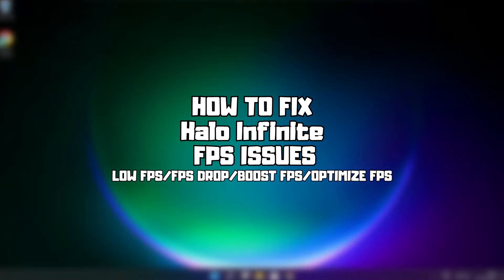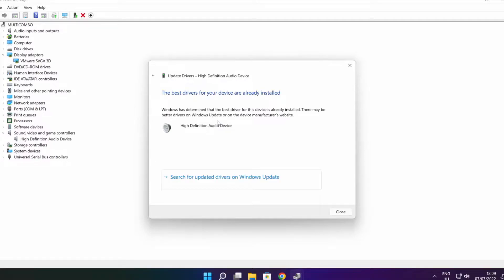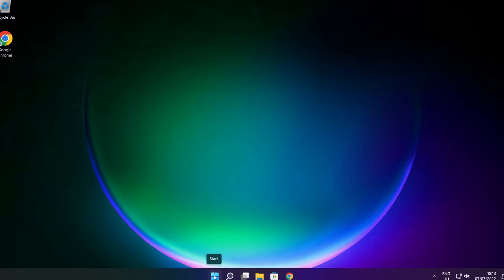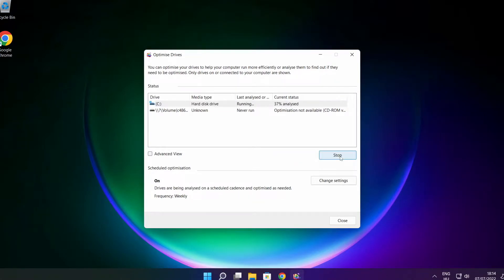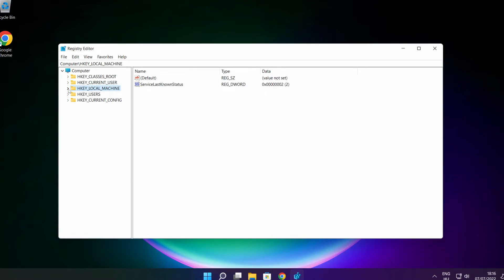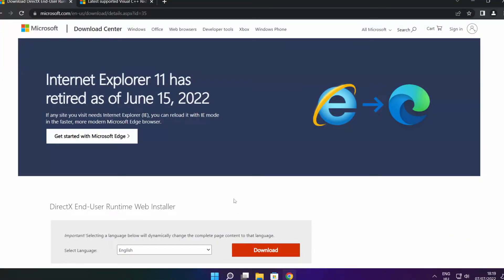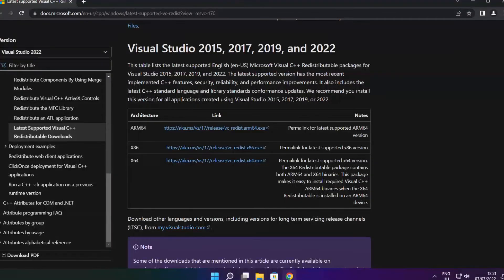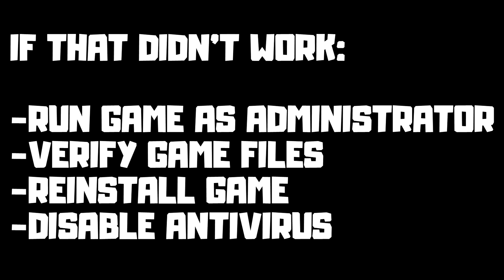How to FIX Halo Infinite Low FPS & FPS Drops Issue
In this video I am going to show How to FIX Halo Infinite Low FPS & FPS Drops Issue

🖥️ PC Specs:
CPU: Intel Core i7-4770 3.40GHz
Memory: 16GB HyperX DDR3
HDD: Toshiba 1TB
SSD: Kingston 240GB
Graphics Card: ASUS GeForce RTX 3060 12GB GDDR6
Operating System: Windows 10/11